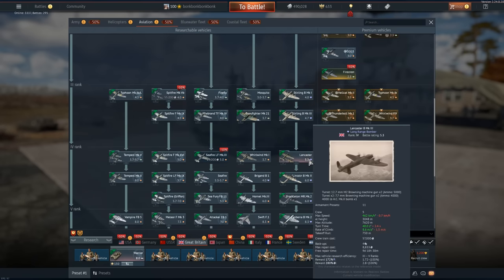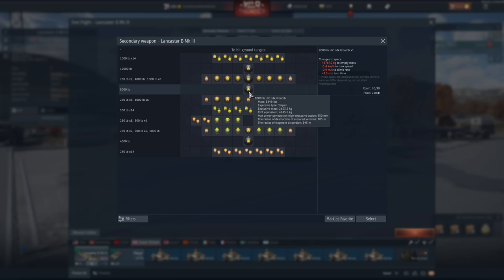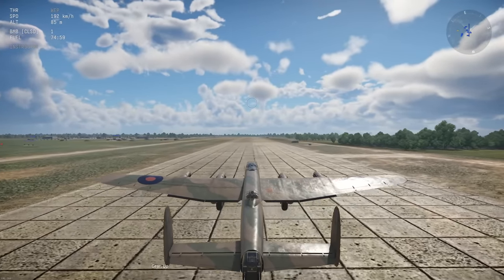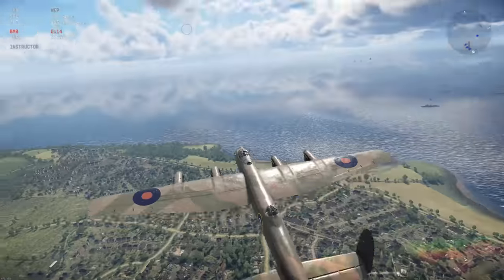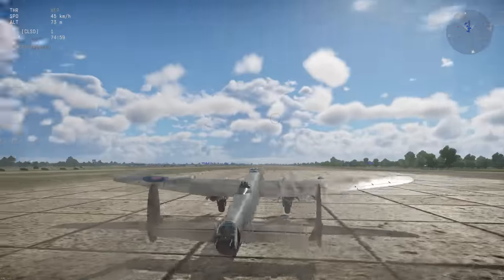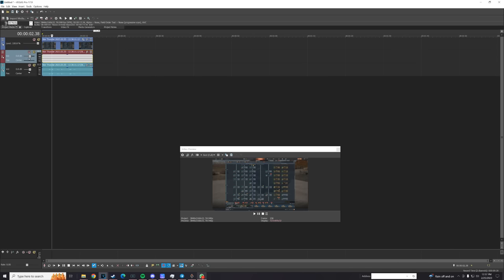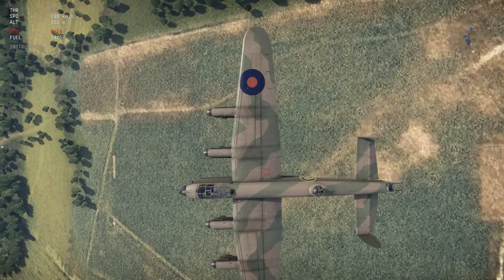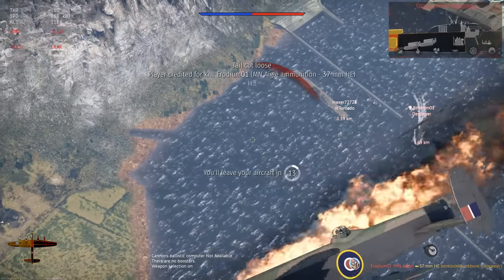BIGGEST BOMB IN WAR THUNDER | 12,000LB EARTHQUAKE BOMB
o7o7
All while supporting my channel heavily!